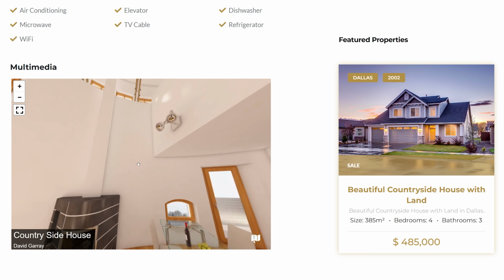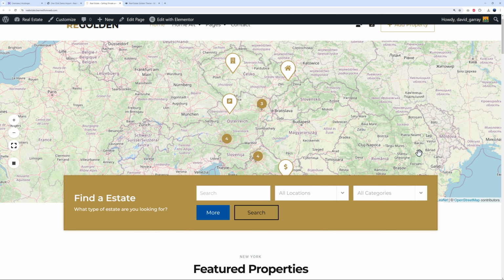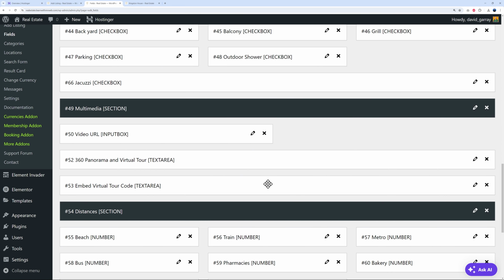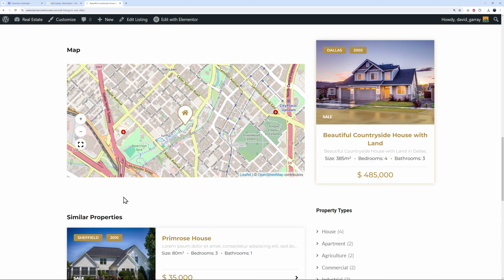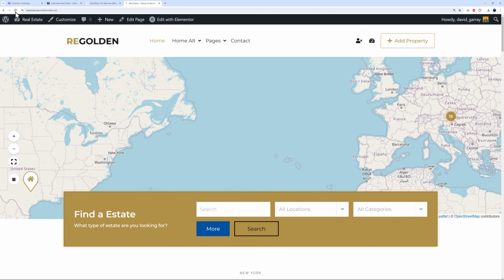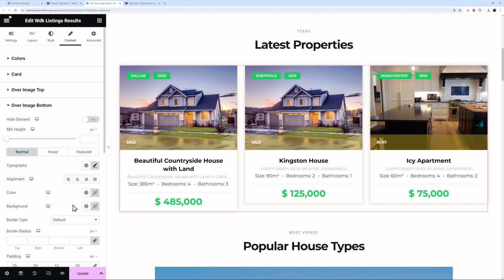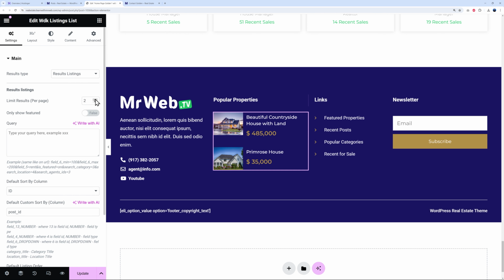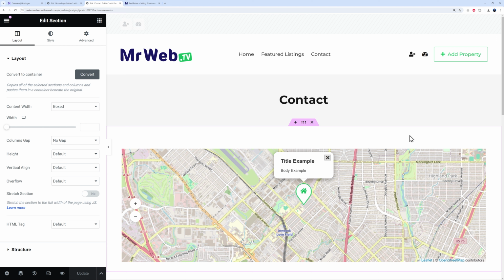Build a High Conversion Real Estate Website [WPVR the SECRET Tool to Get More Sale!]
Learn how to design a high-converting real estate website in this comprehensive tutorial. Building a website that effectively captures leads and converts visitors into clients is crucial for any real estate business. Follow along as we walk you through the essential elements and strategies to create a successful real estate website that drives conversions. Whether you're a real estate agent, broker, or property developer, optimizing your website for high conversion rates can significantly impact your business's success. Watch now and take your real estate website to the next level!

TIMESTAMPS

INITIAL SETTINGS
00:00 Introduction
00:38 Hosting and Domain Name Registration
09:07 WordPress Settings
11:06 Installing our Theme + Essential Plugins
13:36 Our Main Plugin WP VR

LISTINGS
16:49 Locations
20:38 Categories
22:50 Custom Fields
26:28 Custom Search
29:33 Result Card
31:01 Listings
31:56 Adding Agents
38:47 Insert Virtual Tour (SECRET Tool)

FRONTEND
50:17 Logo
52:17 Homepage
01:16:04 Footer
01:21:45 Menu
01:25:51 Contact Page